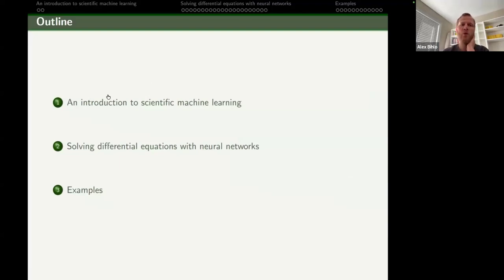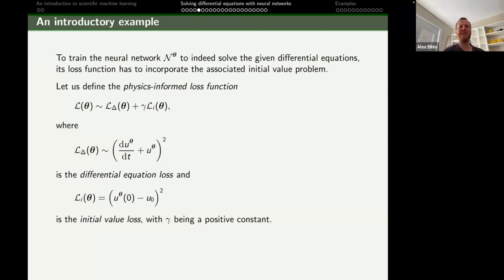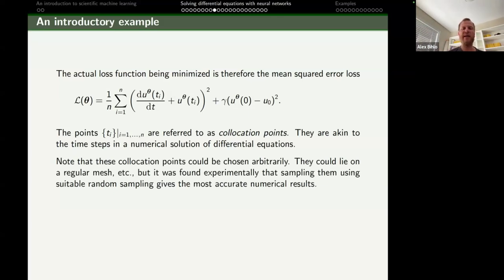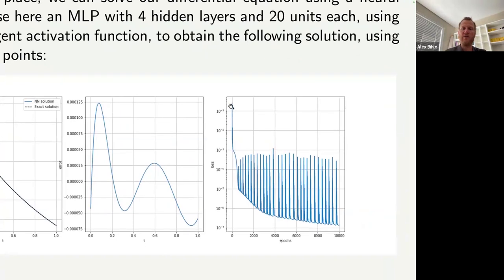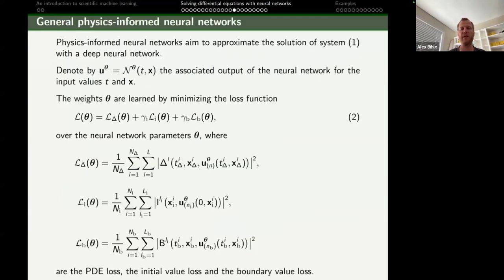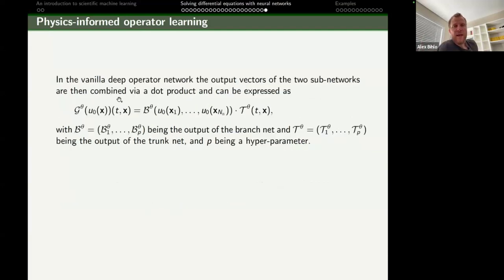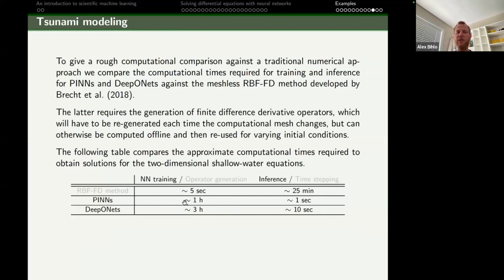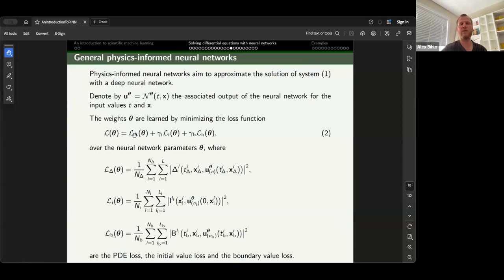Alex Bihlo: An Introduction to Physics-Informed Neural Networks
Семінар Лабораторії дослідження даних та машинного навчання КАУ
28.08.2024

Speaker: Dr. Alex Bihlo, Department of Mathematics and Statistics, Memorial University of Newfoundland, St. John's, Canada
Talk: An Introduction to Physics-Informed Neural Networks
As for almost any other field of science, machine learning is also of growing importance for the mathematical sciences. Machine learning as applied to the mathematical sciences is referred to as scientific machine learning. Within the area of scientific machine learning, the use of machine learning based methods for solving differential equations has seen particular interest in recent years. A main method in this area is referred to as physics-informed neural networks, and aims at using optimization based approaches for solving differential equations in place of traditional numerical methods such as finite differences, finite elements or finite volume methods. In this talk I will present the main idea behind physics-informed neural networks, their strengths and shortcomings, as well as several current research directions, with applications to both ordinary and partial differential equations.